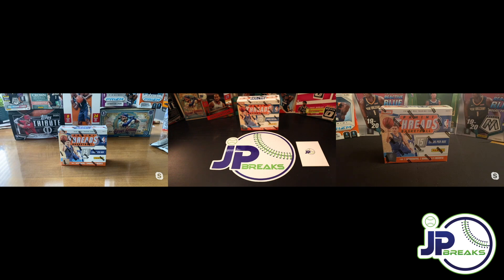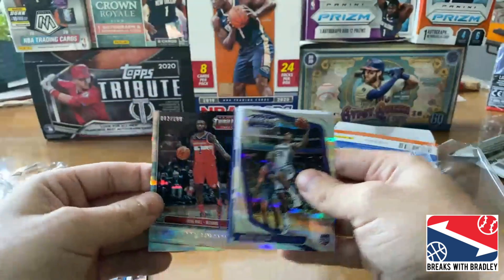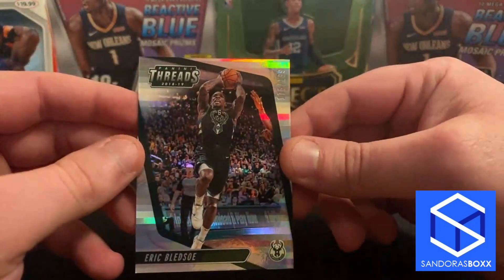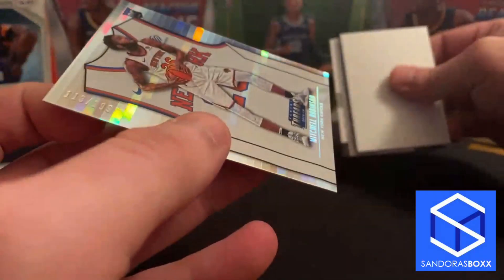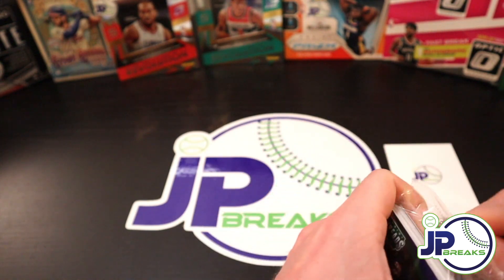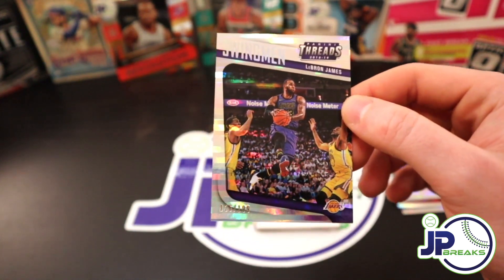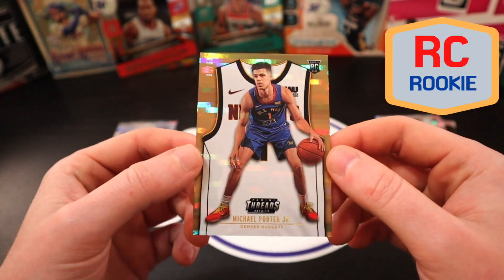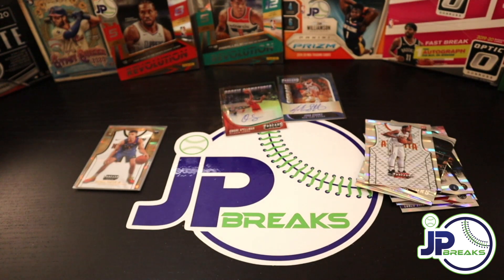2018-19 Panini Threads Premium - PACKWAR EP. 10 Doncic & Lebron Pulls!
🏀2018-19 Panini Threads Premium - PACKWARS EP. 10🏀
Episode 10 of Packwars features a showdown between JP Breaks, SandorasBoxx, and Breaks with Bradley ripping into 2018-19 Panini Threads Premium Basketball.  This was one of the only remaining basketball products under $200 with 2 auto's! Ironically, it was the parallel cards they stole the show and gave our winner the DUB in this episode.  Luka and Lebron make an appearance as well as some other sweet pulls!

Many of the cards shown on these videos are on eBay.